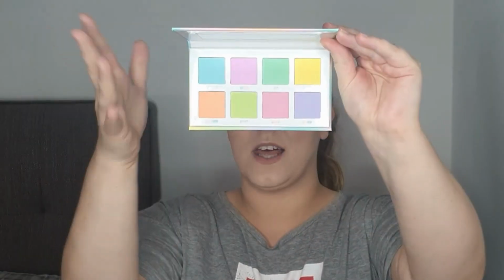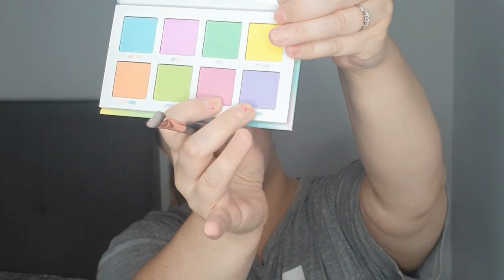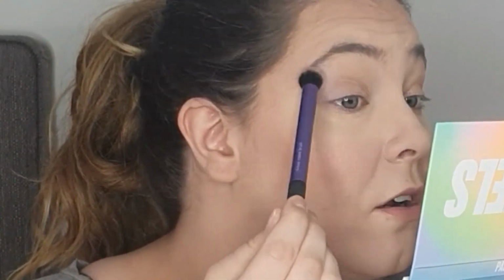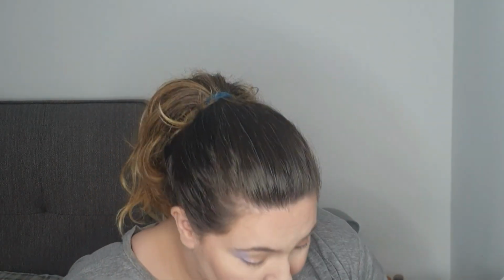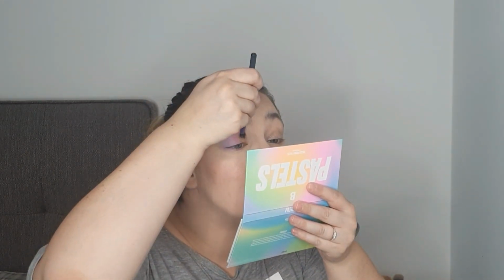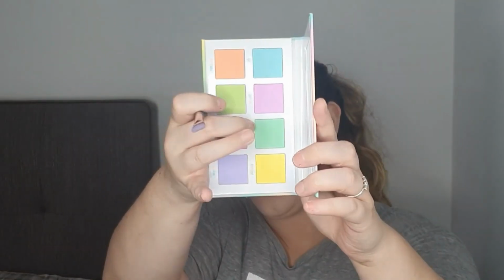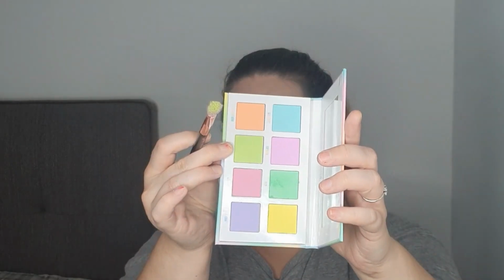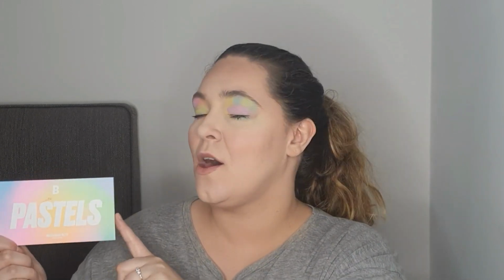💓BEAUTY BAY PASTEL PALETTE REVIEW | CLUELESS MUA💓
I'm Courtney, I am Clueless Mua because I'm clueless with make up but I want to change that using the power of YouTube and want to take you guys on the journey by doing:

♡Challenges
♡First Impressions
♡Following Make Up Tutorials

And I have some excited videos coming soon BATTLE OF THE BEAUTY GURUS.

Previous Videos